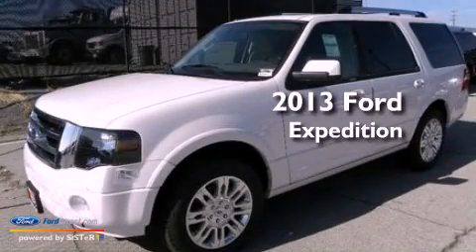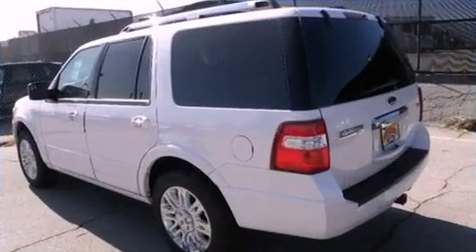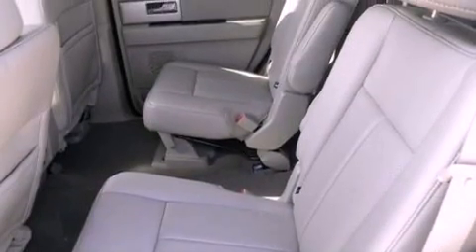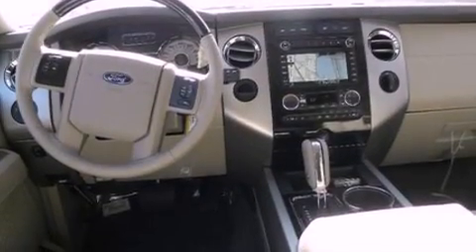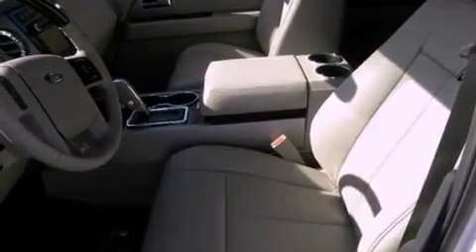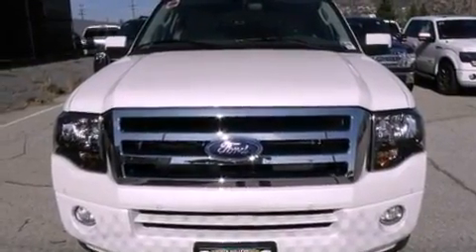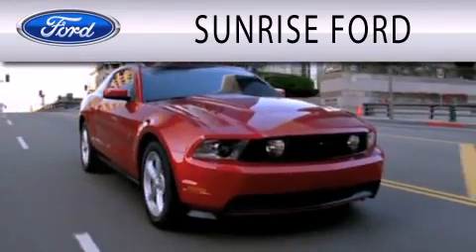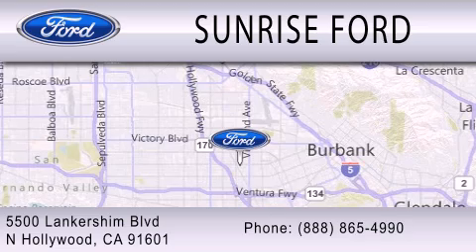2013 Ford Expedition North Hollywood CA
Year : 2013
 Make : Ford
 Model : Expedition
 Engine : 5.4L V8 24V MPFI SOHC FLEXIBLE FUEL
 Trans . : 6-SPEED AUTOMATIC
 Exterior : WHITE

 Stock : M31279